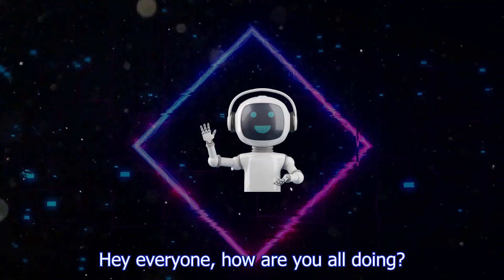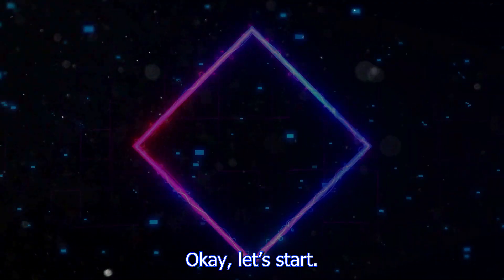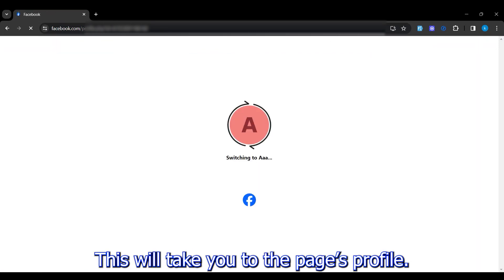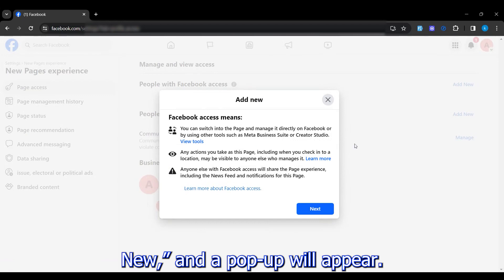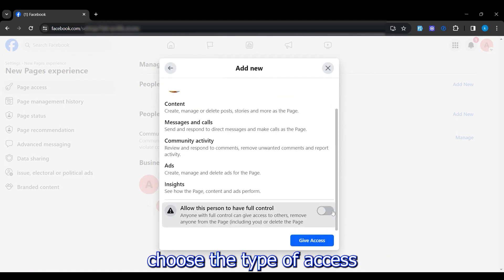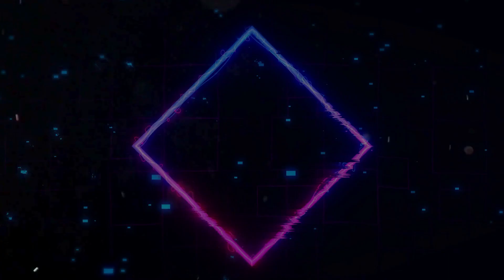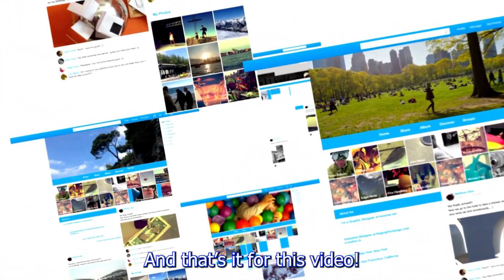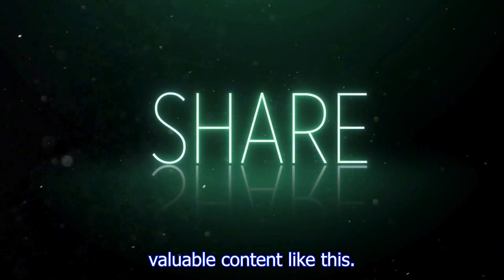How to Share Facebook Page With Profile Link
In this comprehensive tutorial, learn the simple steps to effortlessly share your Facebook page with others using nothing but their Facebook profile links. Whether you're promoting your business, connecting with friends, or seeking to expand your audience, mastering this technique is essential. Follow along as we walk you through each step, ensuring you can easily share your page with anyone, anywhere. Don't let the complexities of social media hold you back – with our easy-to-follow guide, sharing your page has never been simpler. Unlock the full potential of your Facebook presence today!